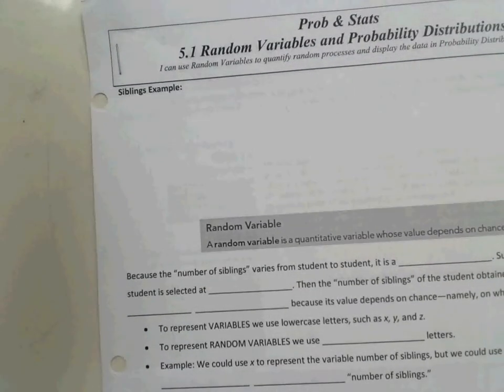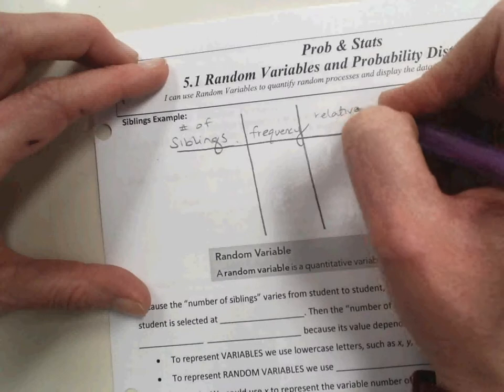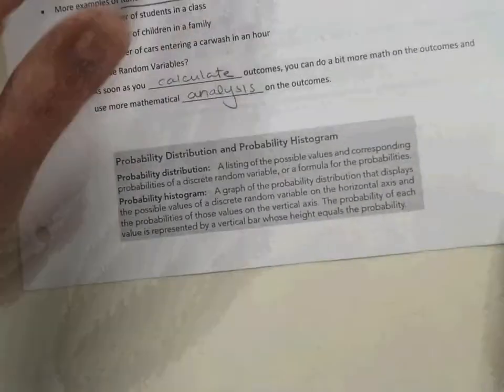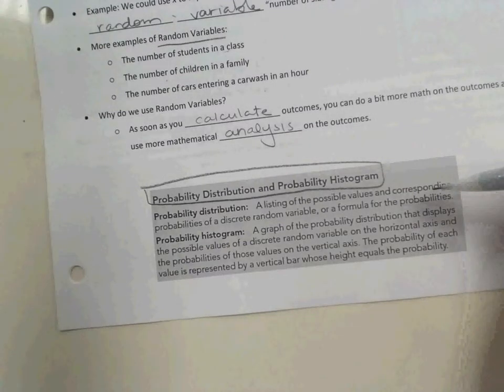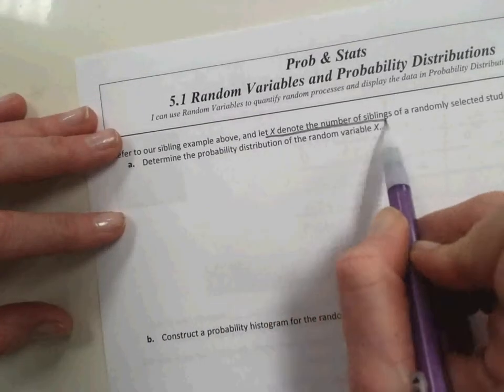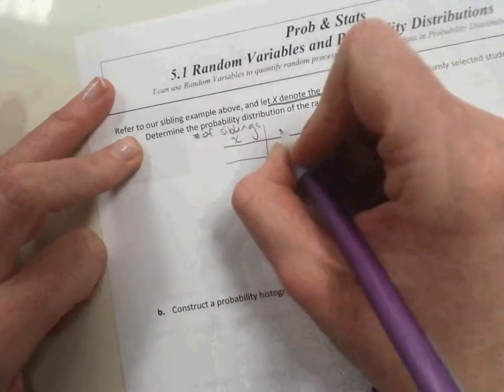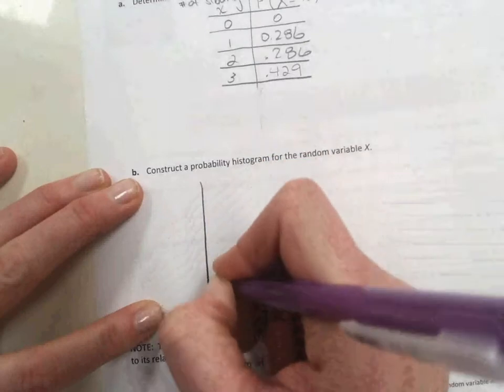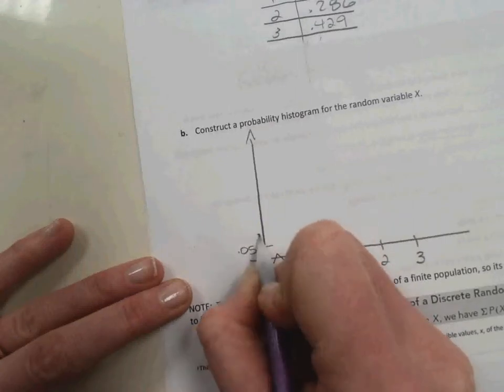5.1-5.2 Notes Random Variables & Expected Value